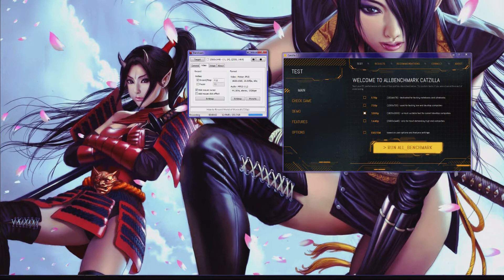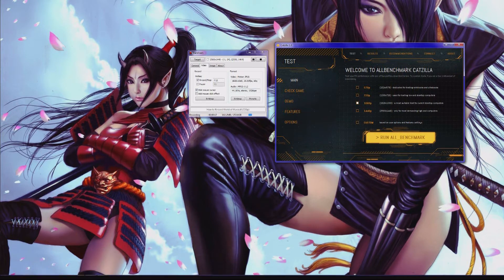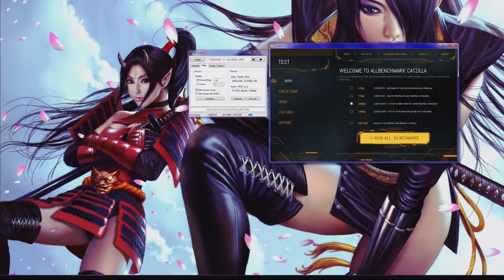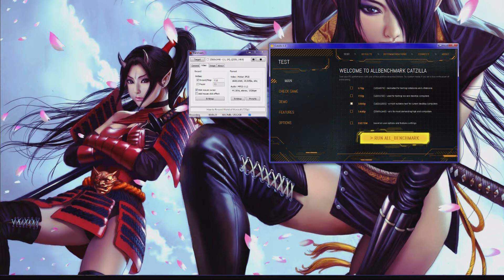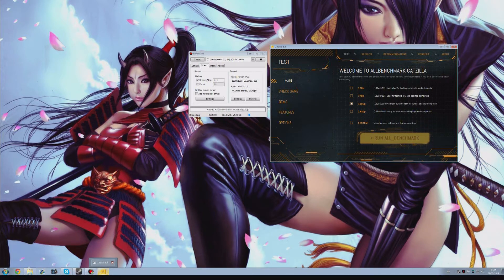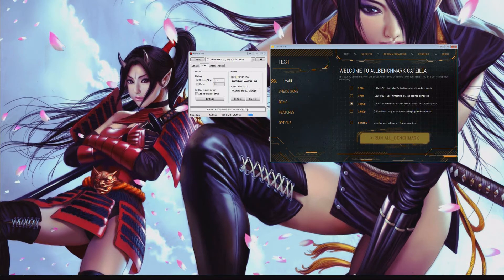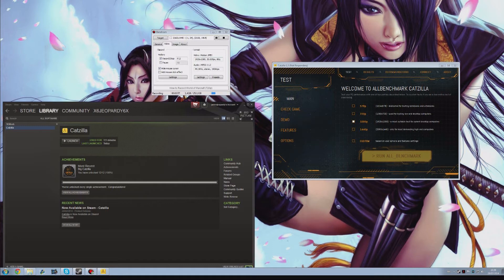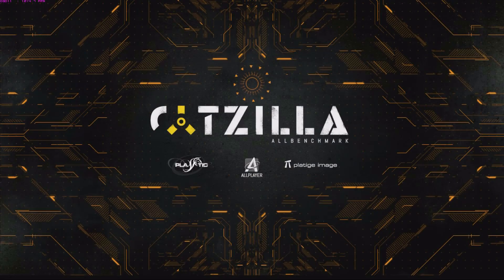How to Fix Catzilla Crossfire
Gimme Some Lovin!